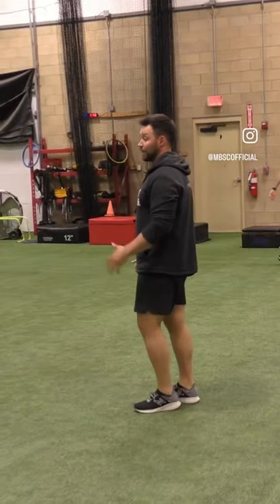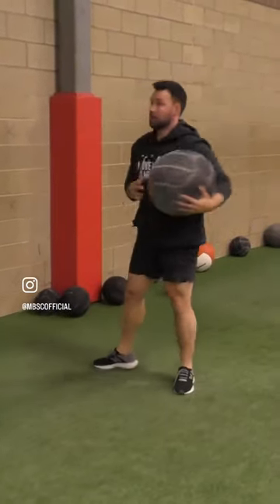Kevin Carr Mic’d Up Coaching at MBSC